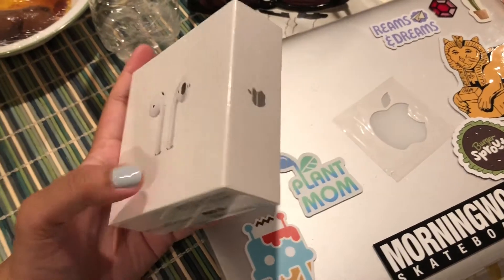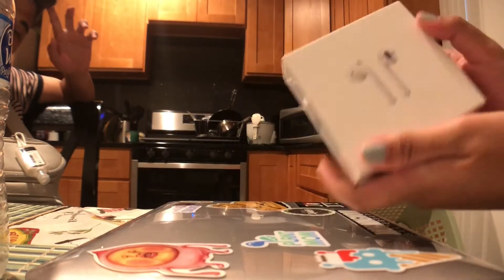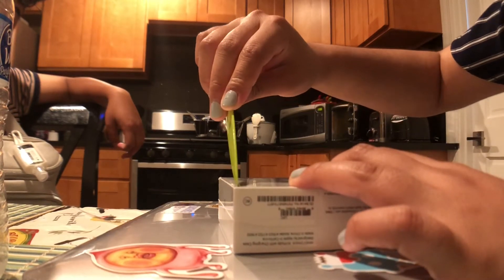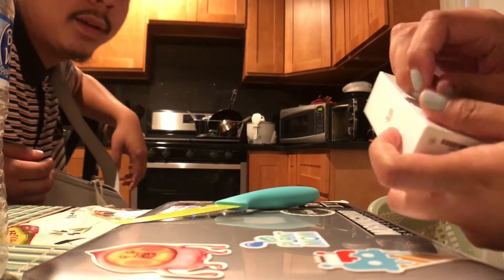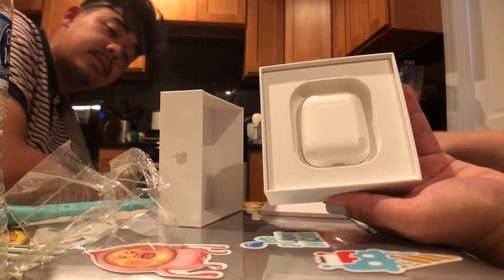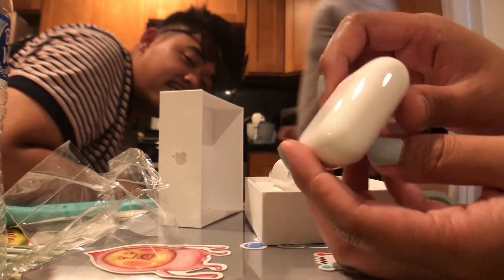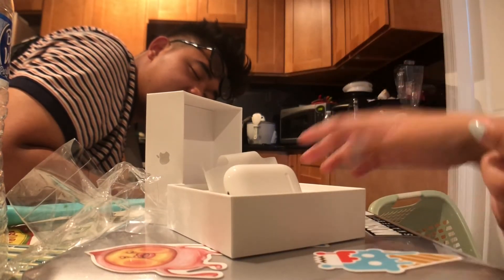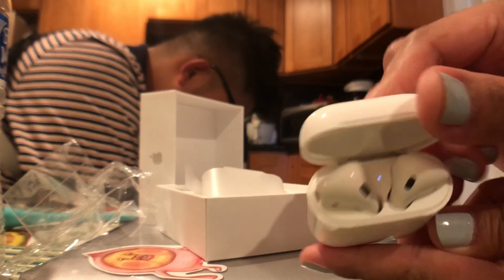Apple AirPods Unboxing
hey y'all!!!

Here is my unboxing video of my new Apple AirPods! :D

// Edited On //
+ iMovie